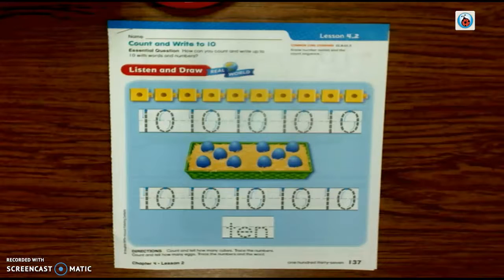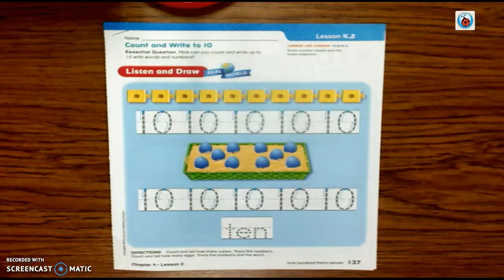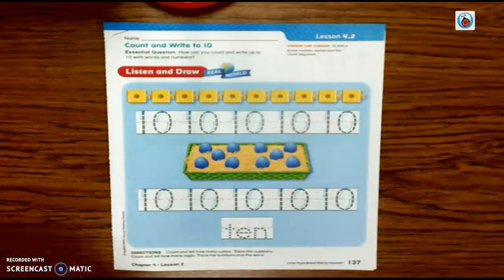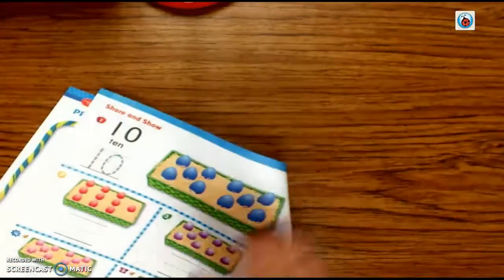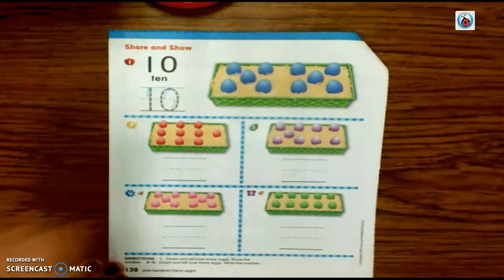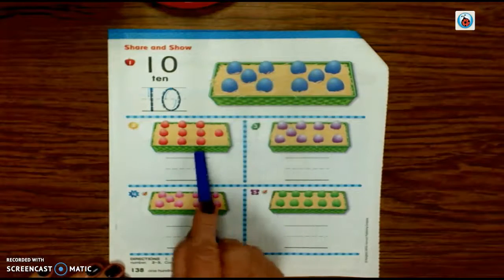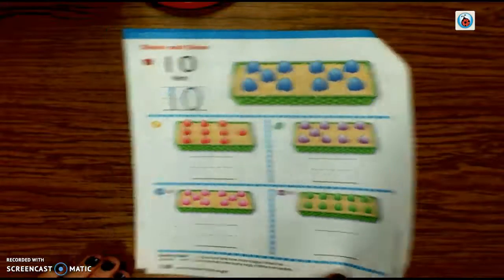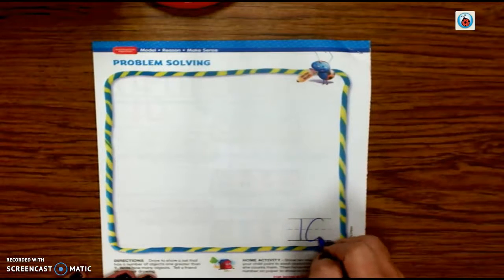Nov. 9 Math